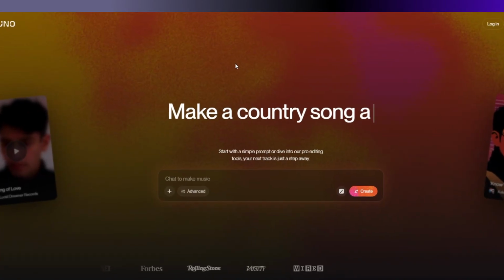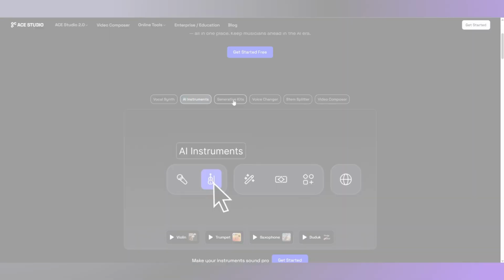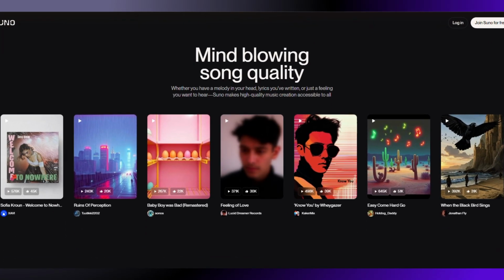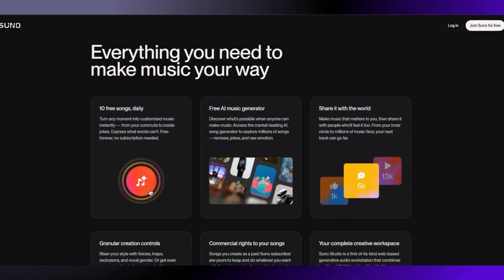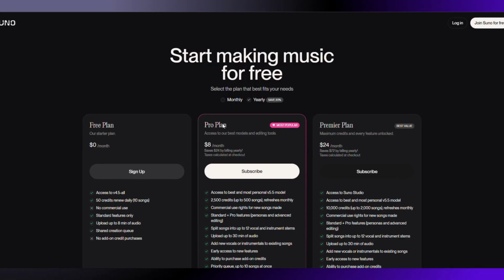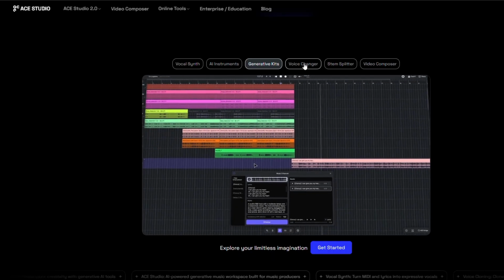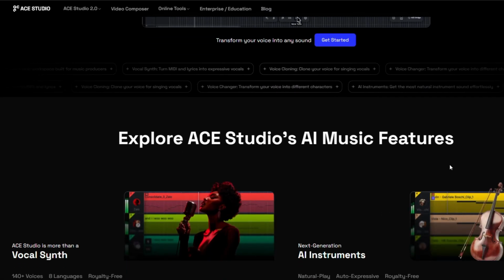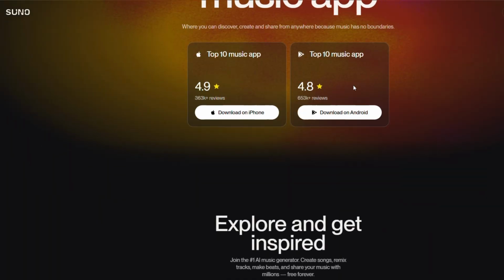Suno Vs Ace Studio | Which AI Produces Better Music?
📱 In this video, I’ll walk you through Suno Vs Ace Studio | Which AI Produces Better Music?

Timestamps
0:00 Intro
0:07 Tutorial